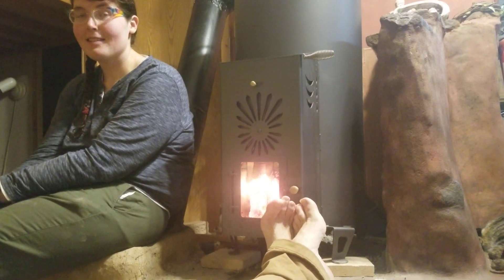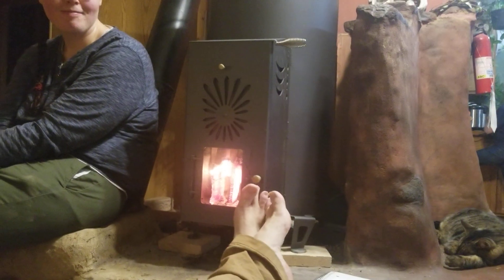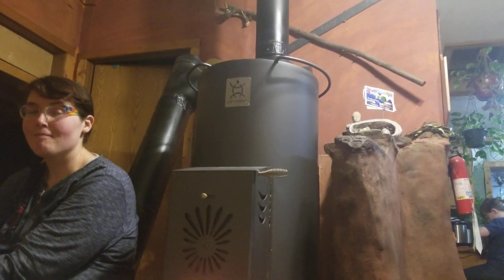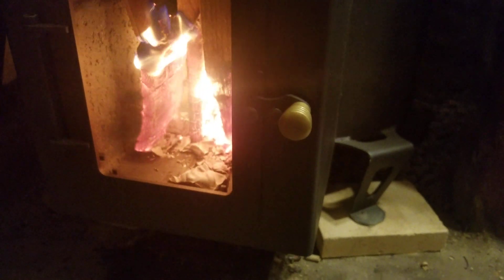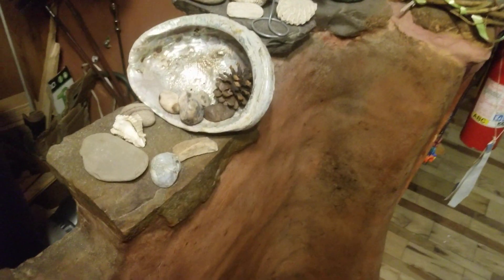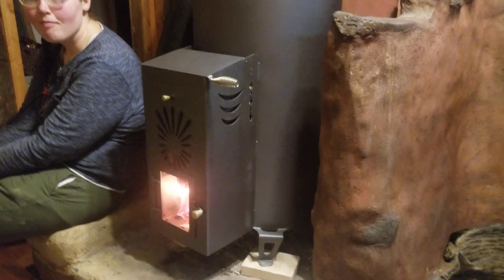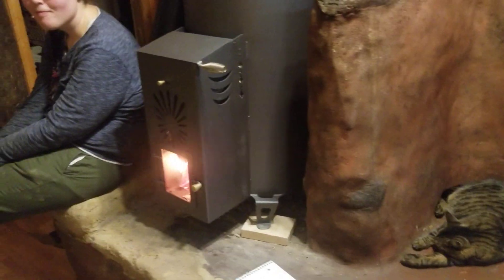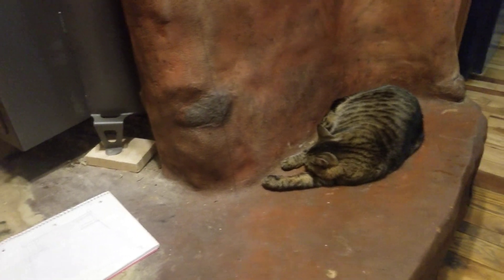Uncle Mud The Most Scientific Testing of the Gamera Rocket Heater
The Mud Family is using the latest scientific methods and equipment to test the Gamera Rocket Heater--our butts.